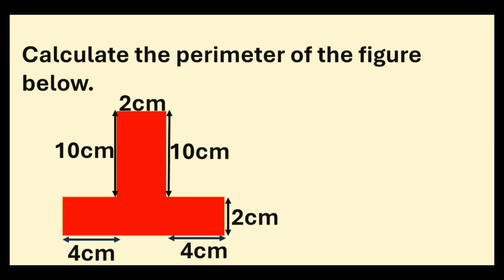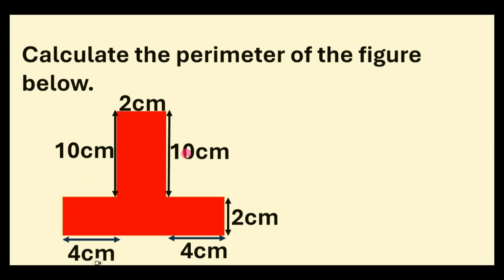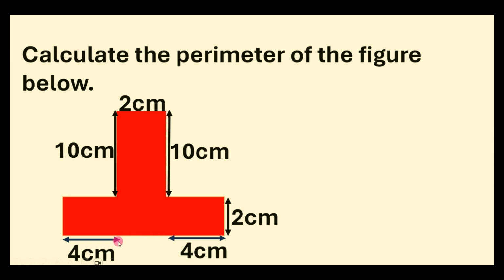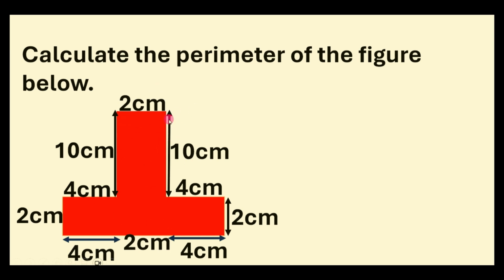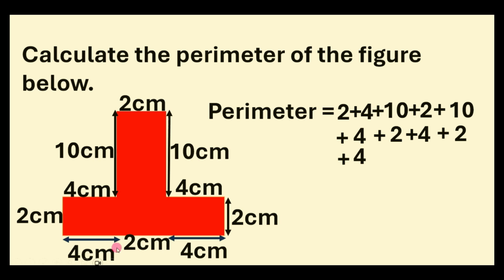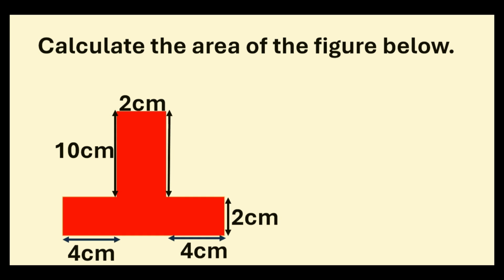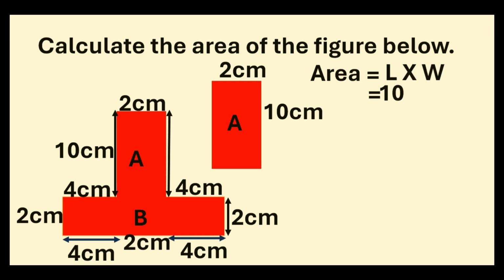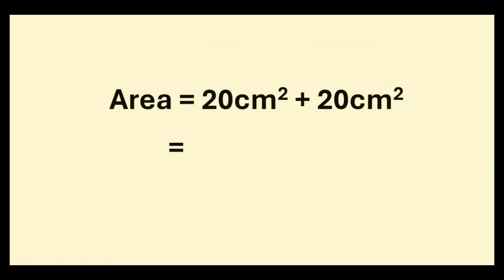Perimeter and Area of an Irregular Shape.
This video teaches the basis of calculating the perimeter and area of an irregular shape.